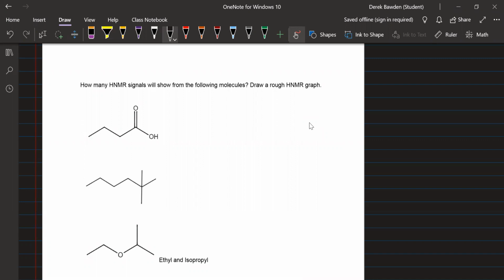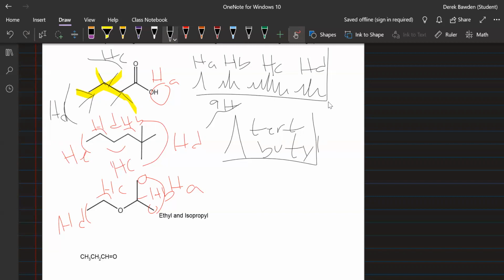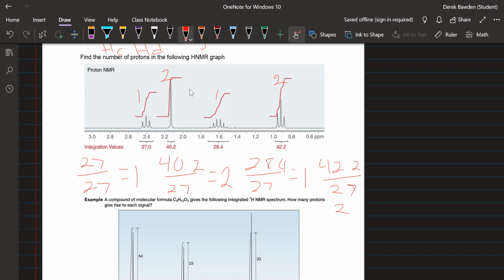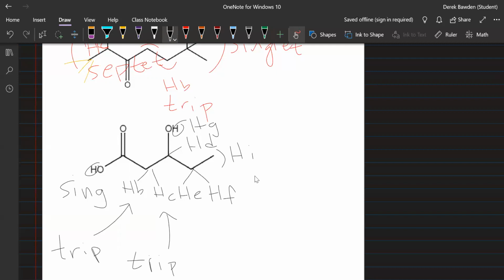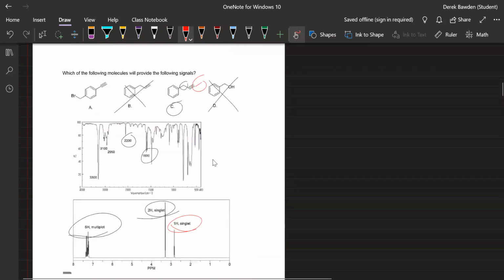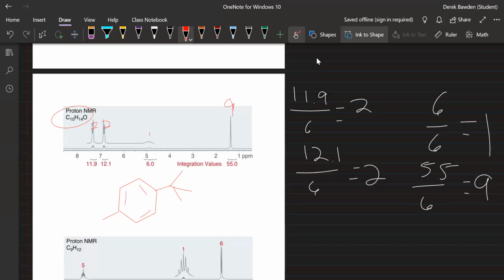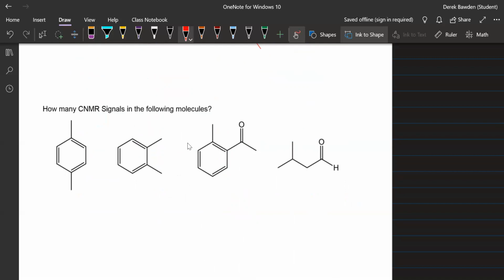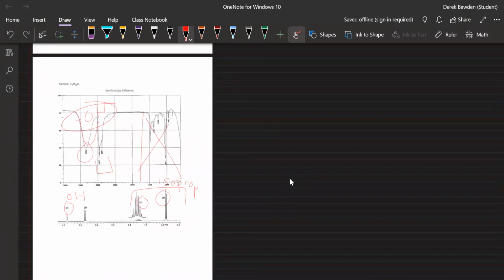Exam 3 Review (Cut Short, Sorry)